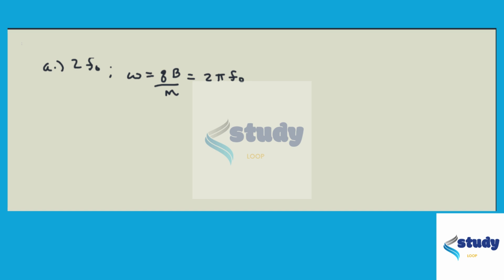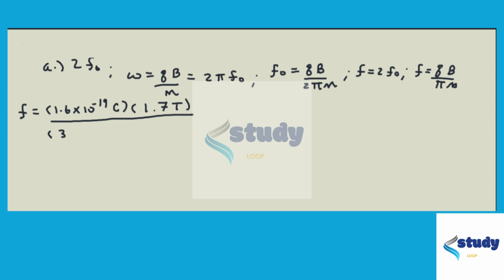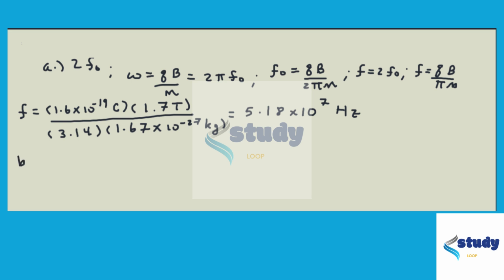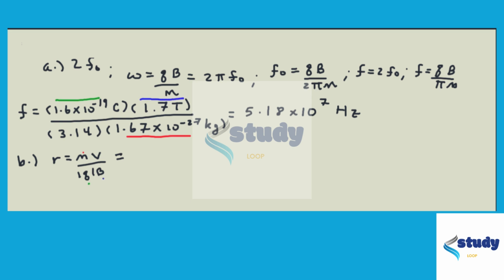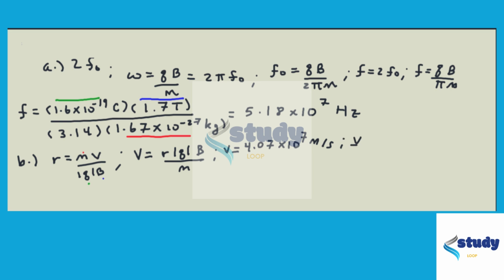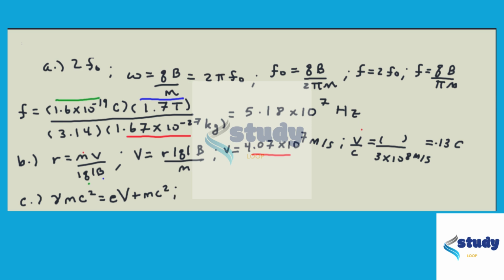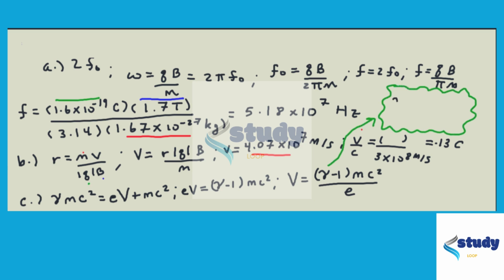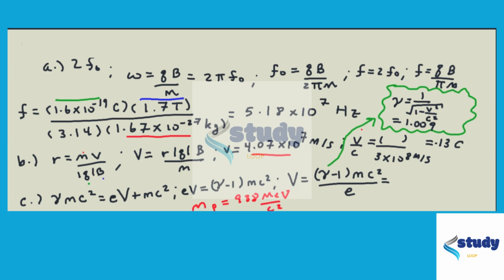[Physics] The magnetic field in a cyclotron that accelerates protons is 1.70 T. (a) How many times p